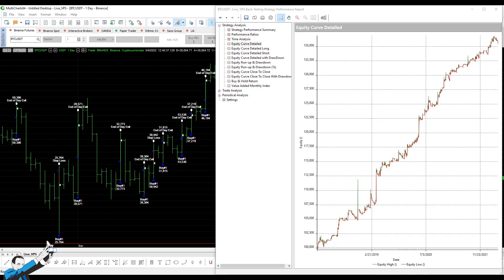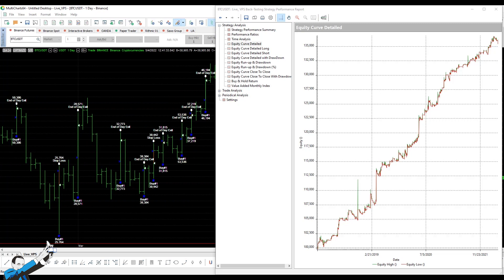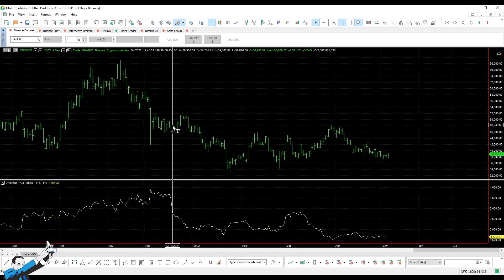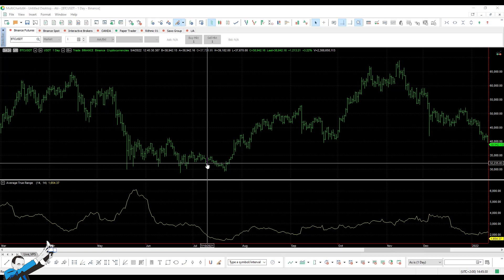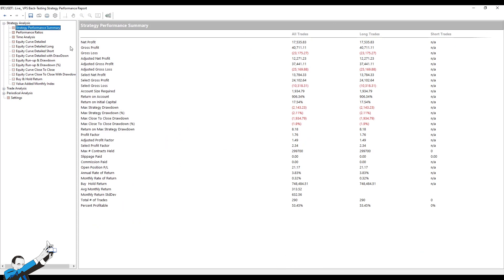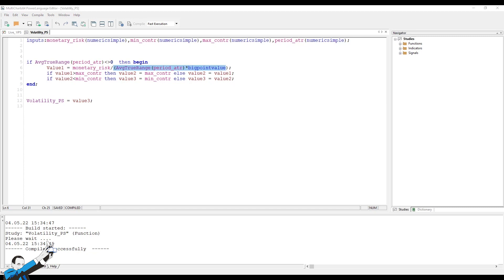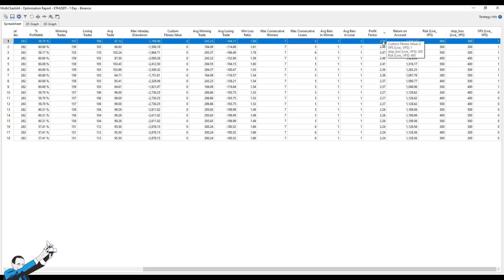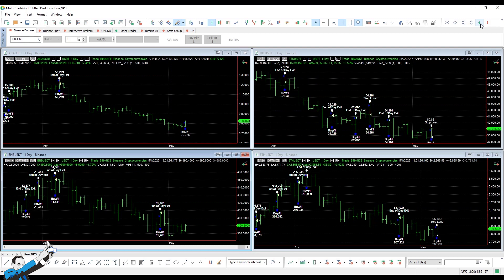Volatility Position Sizing: Adapting Your Strategies to Market Volatility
▷Want to know how we can help you improve your approach to trading?

Would you like to make your trading strategies automatically adjust to changes in the volatility of the instrument you're trading?

Then don't miss this video!

We'll talk about Volatility Position Sizing, a position sizing technique that allows you to decide how much to invest in each trade based on market volatility.

By watching this video you’ll learn:
✅ why it is important to adapt your strategies to market volatility
✅ how to code Volatility Position Sizing and insert it into your systems
✅ what advantages this method offers (with tests on cryptocurrencies, which thanks to their high volatility and granularity are perfect for this kind of approach)